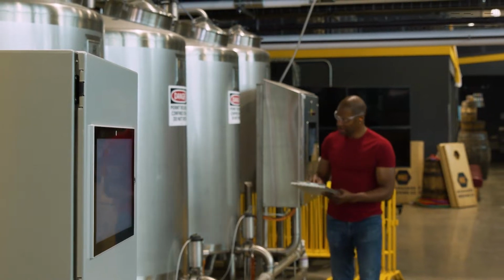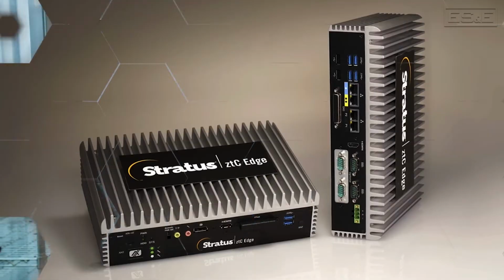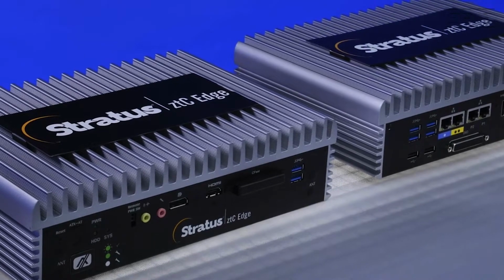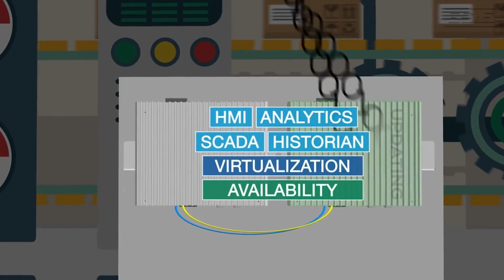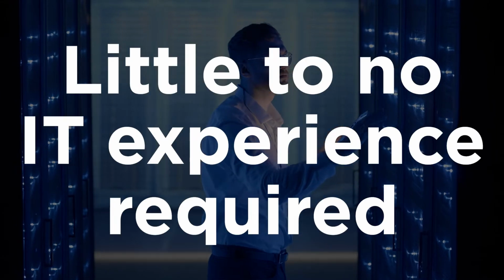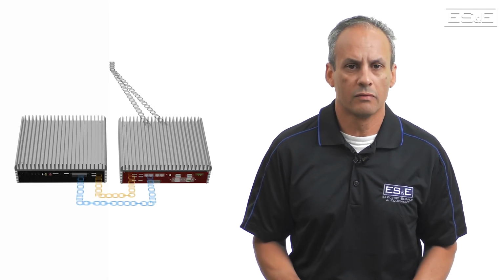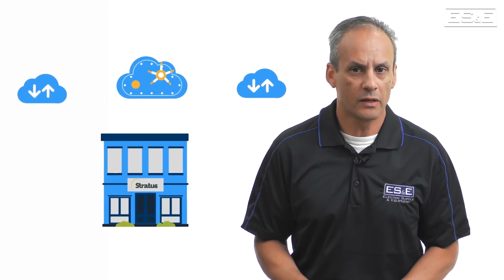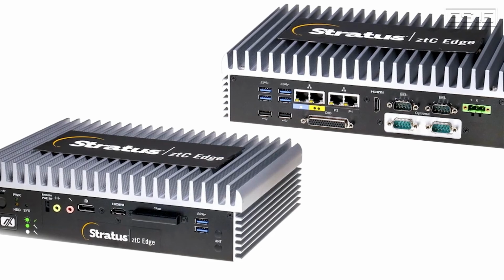Stratus ztc Edge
Digital transformation projects in heavy industrial environments require a lot of data and a fault-tolerant virtual solution. This computing power needs to be close to the data source. That is why Stratus has created the ZTC edge computing system for the factory floor. Jeremy Oxendine, an Automation Specialist with ES&E gives you a high-level overview of the ZTC Edge Computing System.